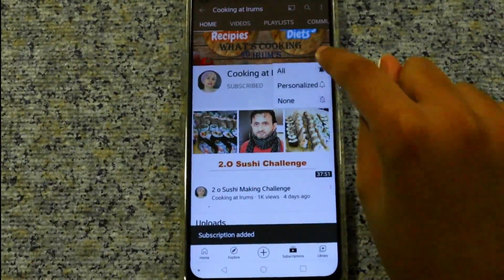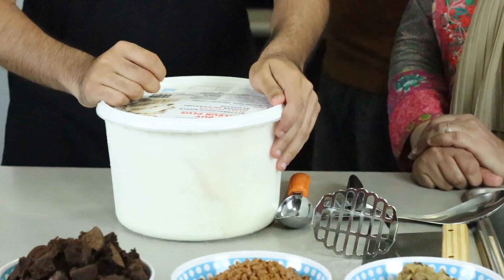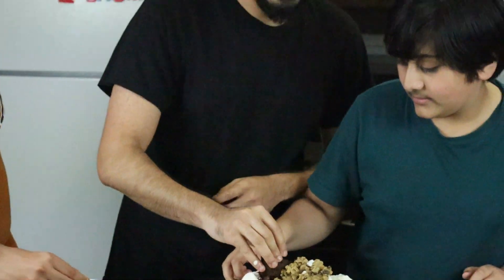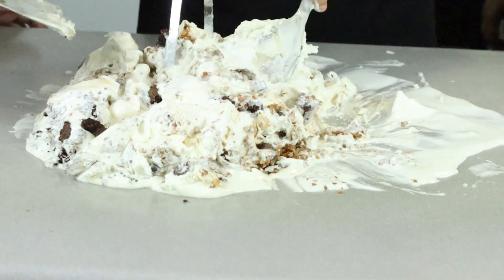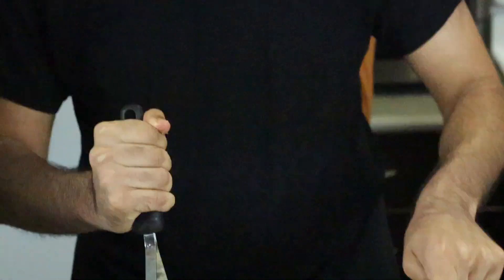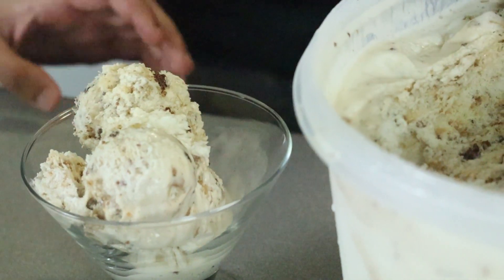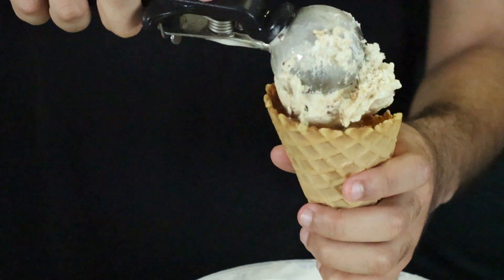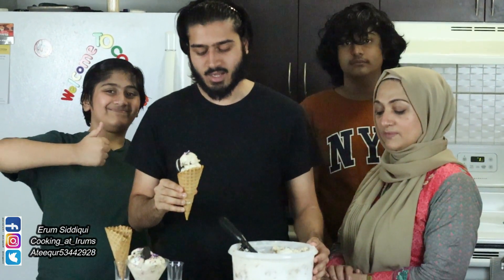Ice Cream Making Challenge (Summer Treat)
How easy it is to make your ice cream more Flavorful and delicious